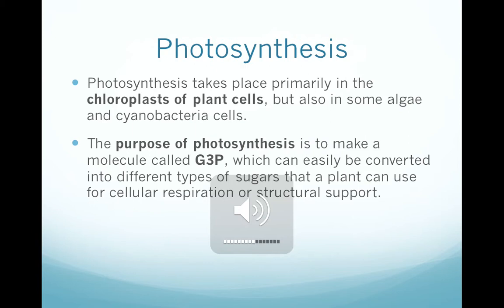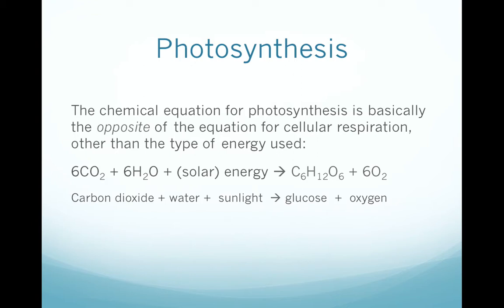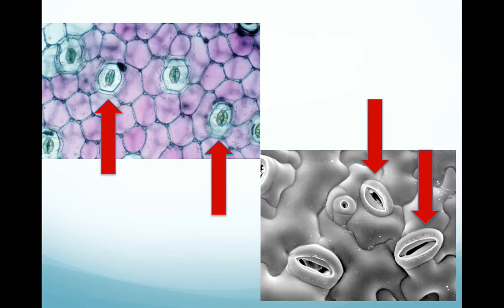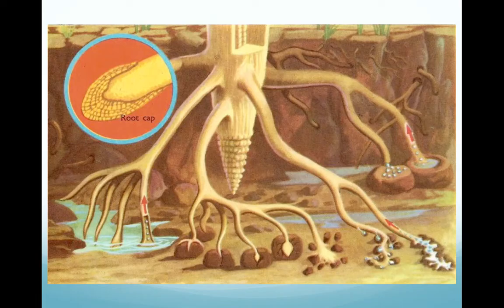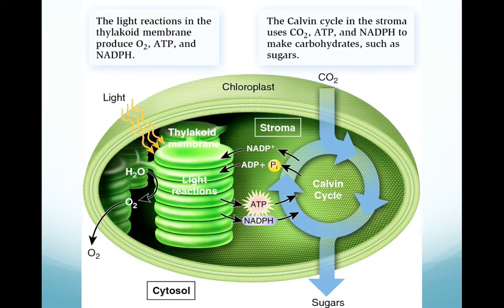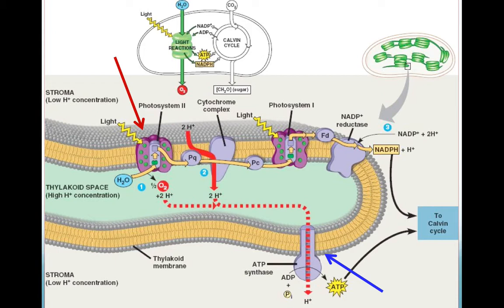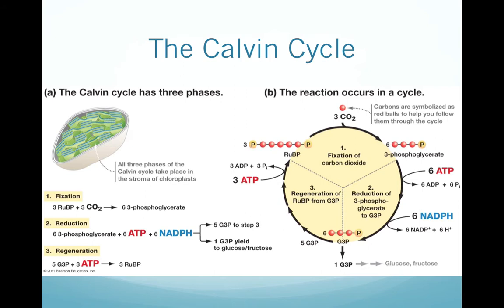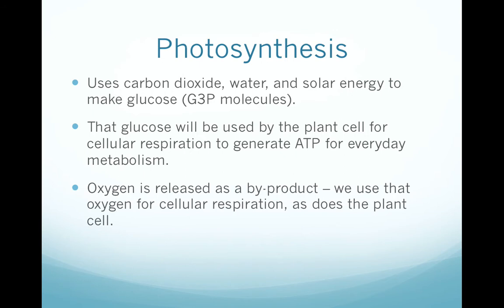Photosynthesis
This is a discussion on the purpose of photosynthesis, the Light reactions & Calvin cycle reactions, and CAM / C4 photosynthesis.